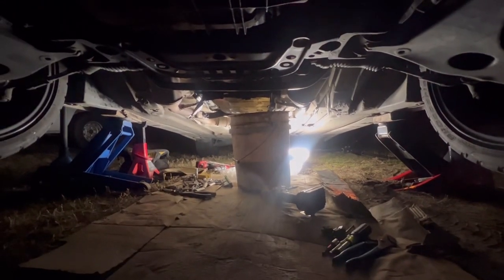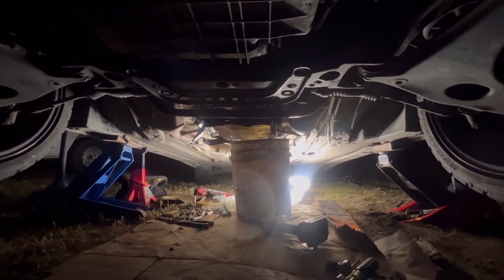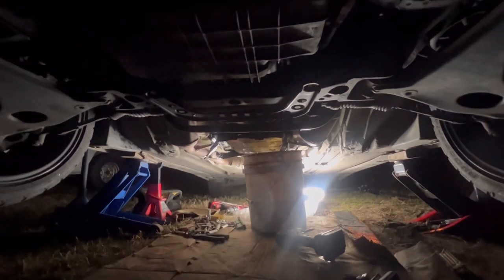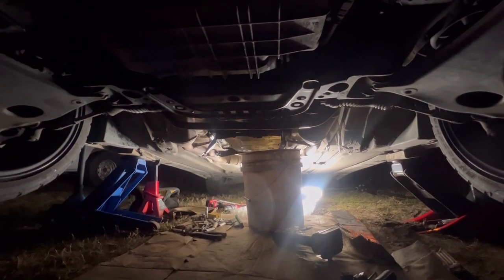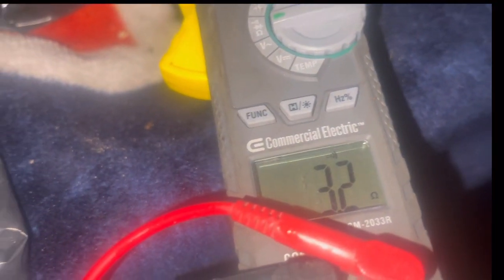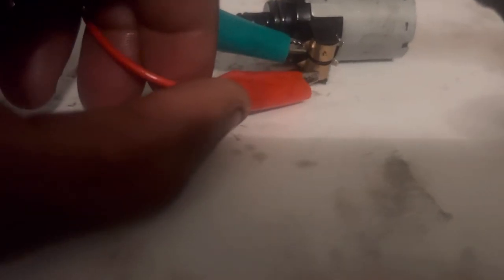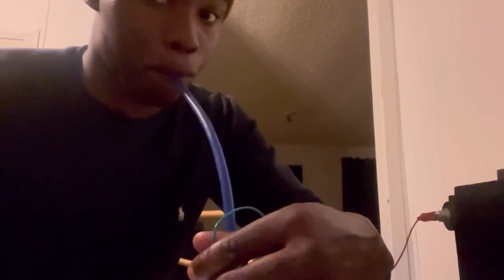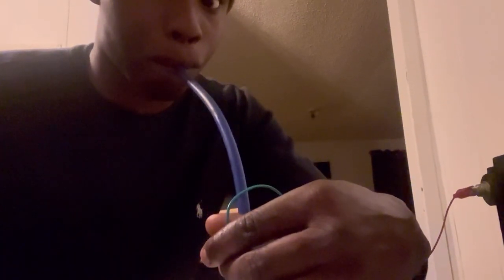I have taken my broken Mercedes apart and found out why it doesn't come out of 1st gear (smh)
I hope y’all enjoy any comments drop below and Thanks 🙏🏽 can’t wait to wrap this up and give brief summary of costs and tips 😎🤝